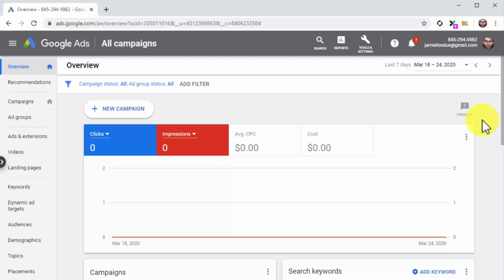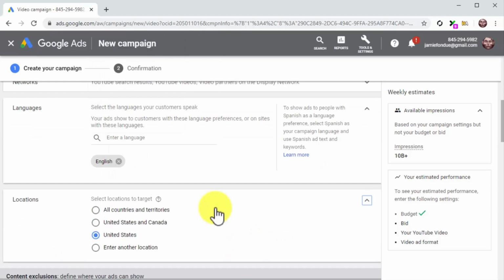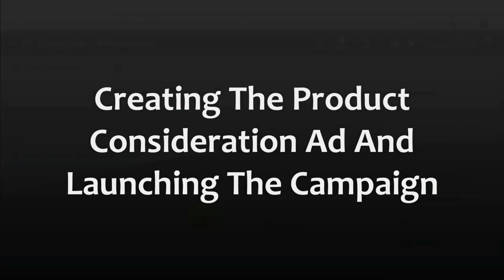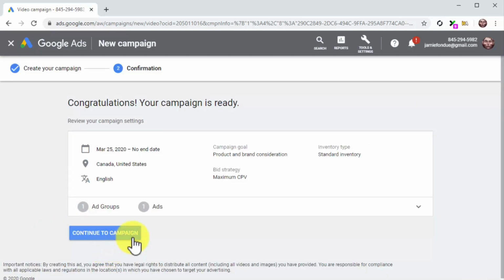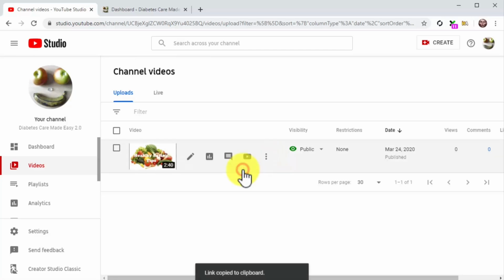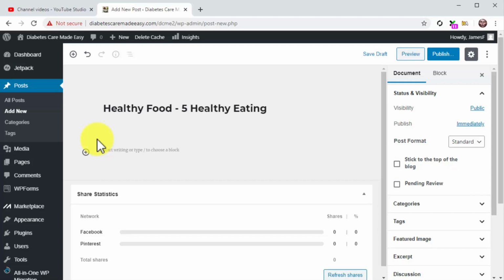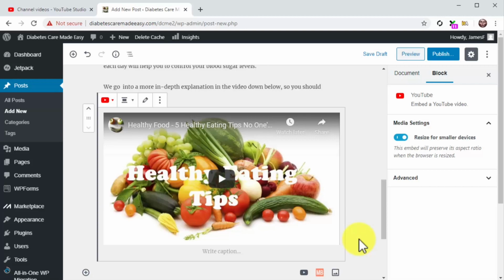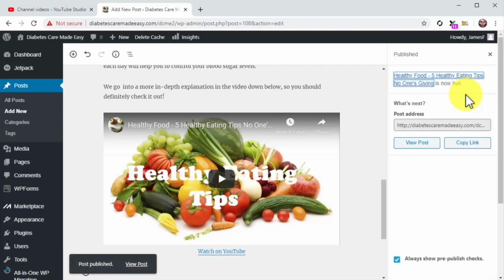you tube Business made easy 3video courses